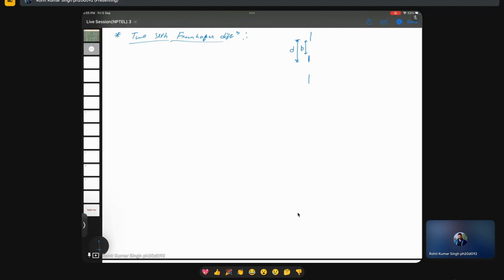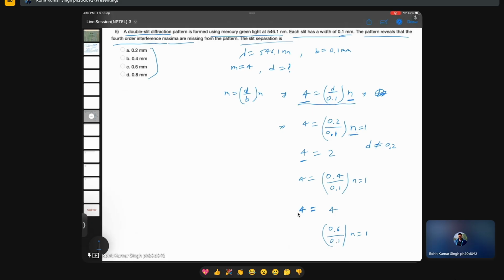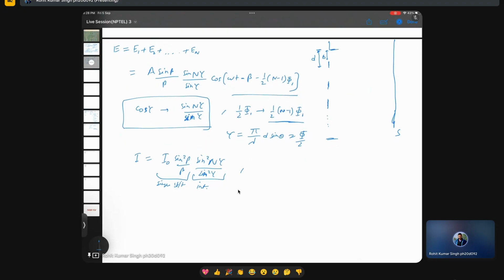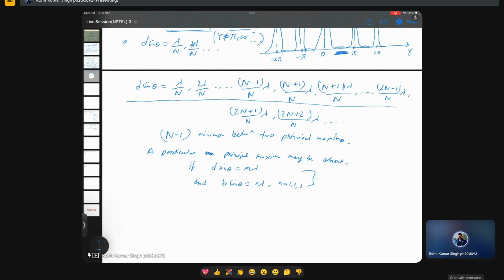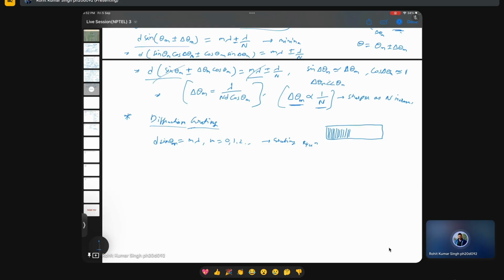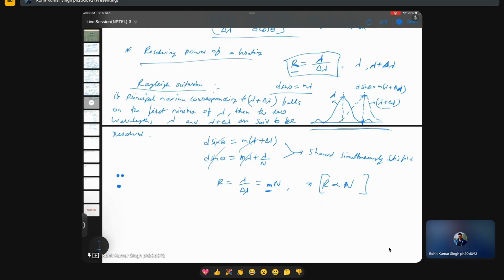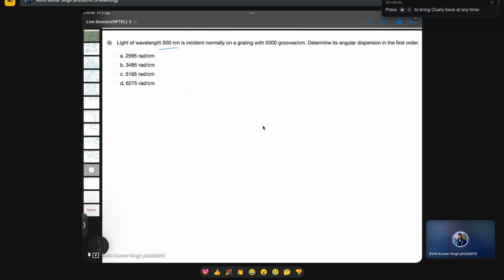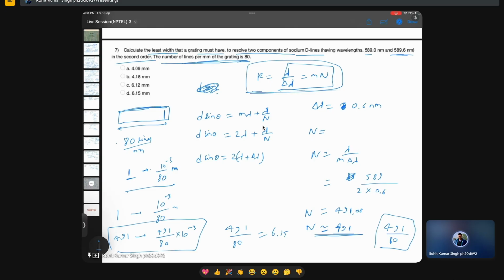Live Session 7 (Wave Optics)